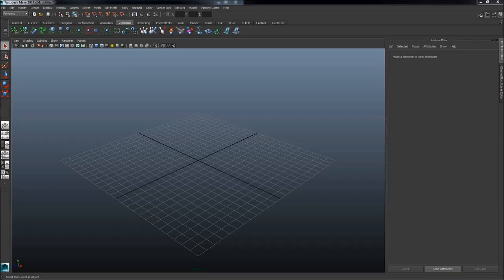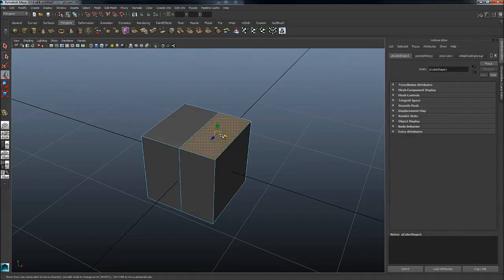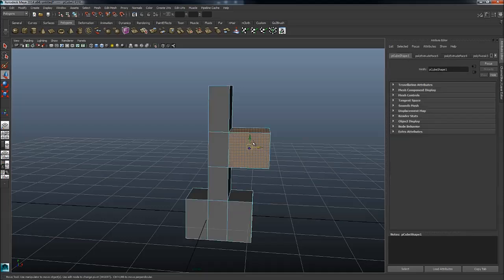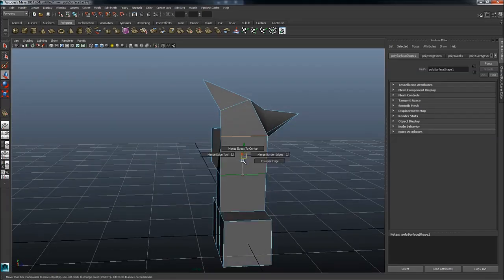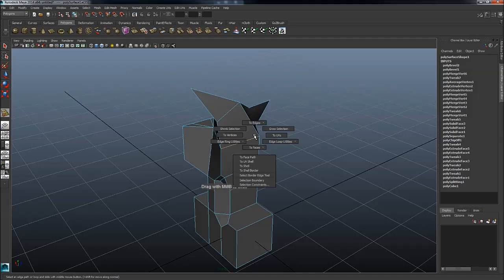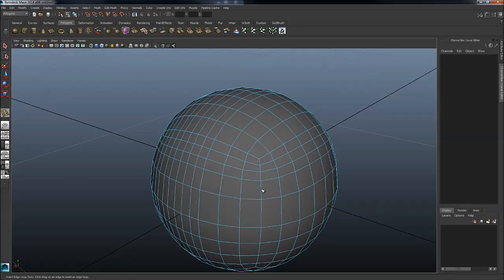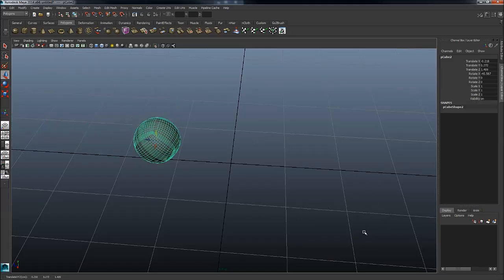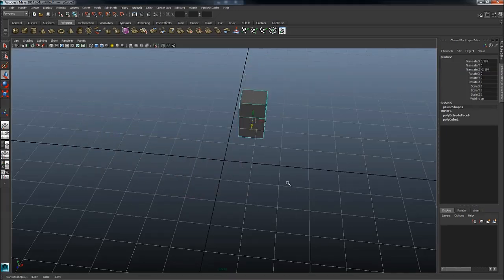Maya Modeling Tutorial - Marking Menus for Faster Modeling HD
In this Autodesk Maya tutorial, we’re taking a look at how to use marking menus in Maya to significantly speed up modeling. It can take some time to get used to modeling this way, but if you spend some time learning it, it’s guaranteed that you will be modelling way faster than if you didn’t use marking menus.

SHORTCUTS

Modeling menu ( Shift + RMB)
Selection menu (Ctrl +RMB)
Modeling modifiers menu (Ctrl + Shift + RMB)
Move modifiers menu (W + LMB)
Rotate modifier menu (E + LMB)
Scale modifier menu (R + LMB
Change views (Spacebar + LMB)

This Maya Tutorial was created by the guys from FlippedNormals.com so If you enjoyed this tutorial make sure you  check them out here: